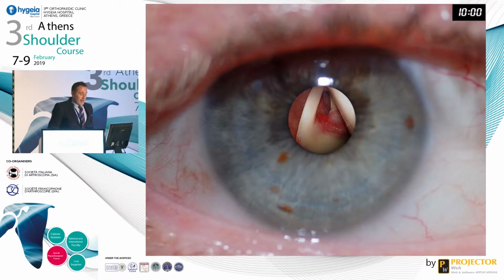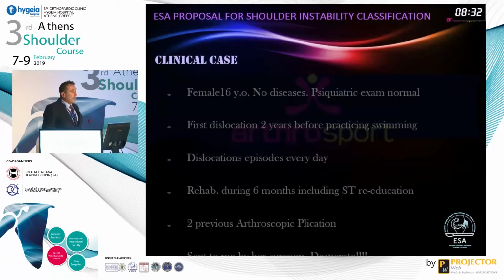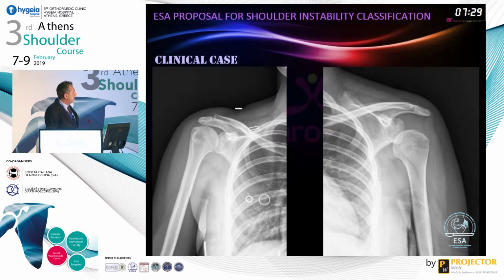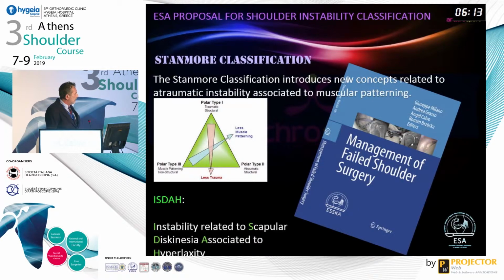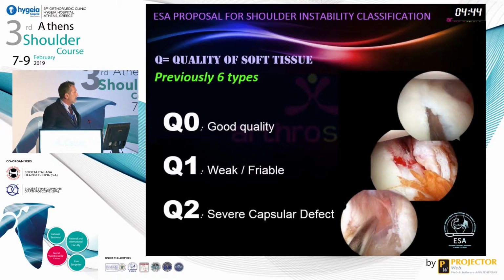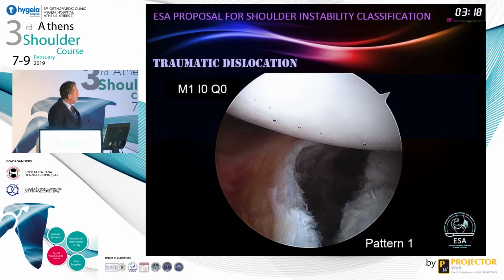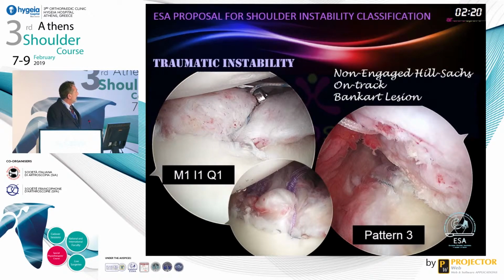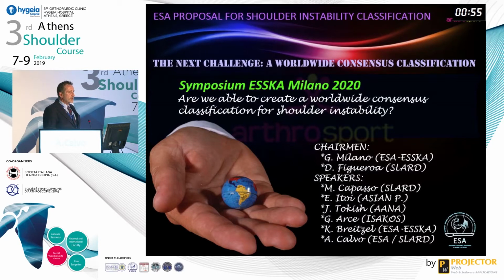Instability classification. An algorithm of treatment - Angel Calvo